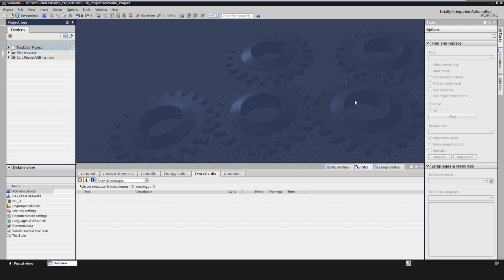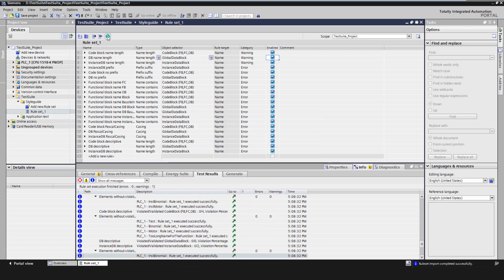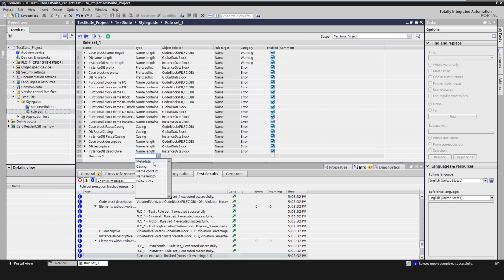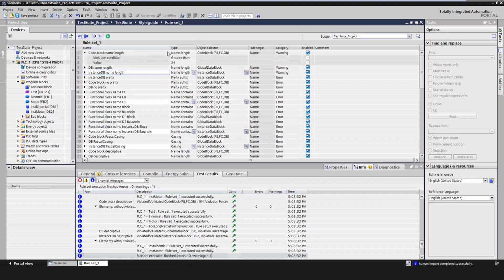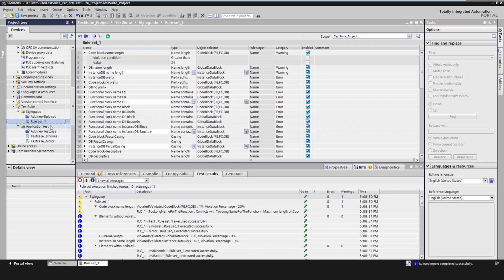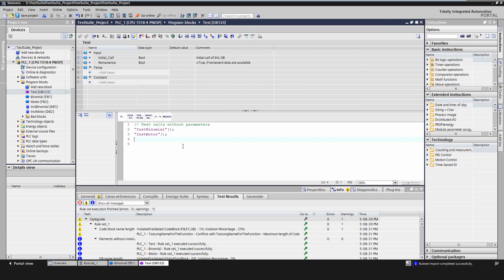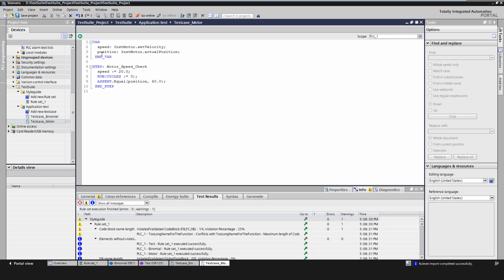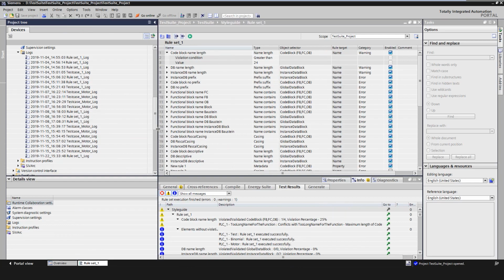04 TIA Portal Test Suite Application test and programming style guides | SIEMENS Overview TIA Portal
TIA Portal Test Suite: Application test and programming style guides

Software quality in automation gets more and more attention. In addition to virtual commissioning, the automated testing of the application and the testing of predefined programming style guides are important. With the TIA Portal Test Suite, both is now integrated in TIA Portal and will ensure a sustainable increase in software quality.
Regards
Wiacs automation
Sales Dept.
WIACS Trading & Automation
4 St.75 , corner of St.12 , Maadi, Cairo,
Mob. : 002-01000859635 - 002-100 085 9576
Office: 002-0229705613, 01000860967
Upon completion of PLC course, the student shall be able to:
1. Using STEP7
2. Create new program, download it to PLC, and debug it.
3. Program different bit logic instructions.
4. Program timers and counters.
5. Program comparison operations.
6. Use different blocks (OB , FC, FB and DB)
7. Use different standard blocks (OBs interrupt , SFCs and SFBs)
8. Troubleshoot common software errors.
9. Errors Handling
10. Upon completion of this course, the student shall be able to create and manage a complicated program.
Upon completion of HMI course, we will cover the following topics   :
Creating Screens,
More Option,
      Upon completion of this course, the student shall be able to:
1. Dealing with the configuring of SIMATIC WinCC.
2. Learn about some WinCC options and add-ons for selected tasks.
3. Using simple examples, you will acquire the knowledge necessary to use the system simply and quickly for your applications.